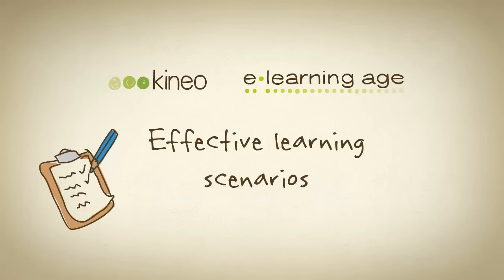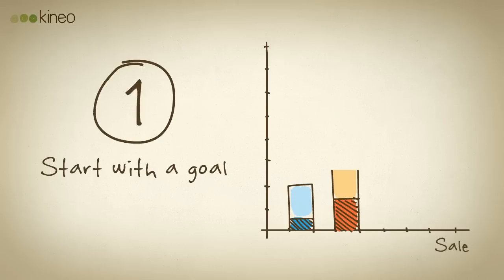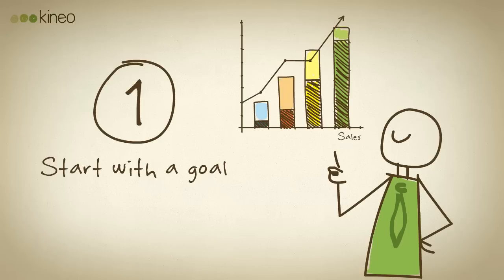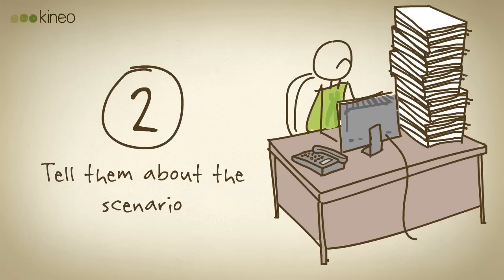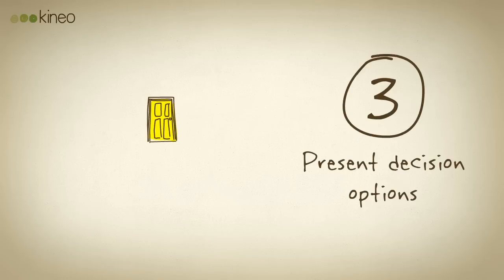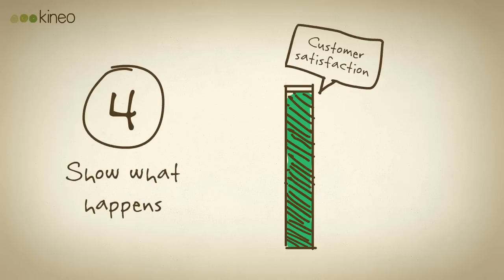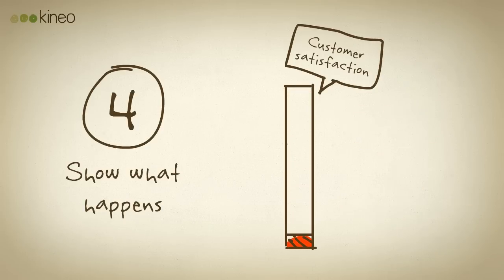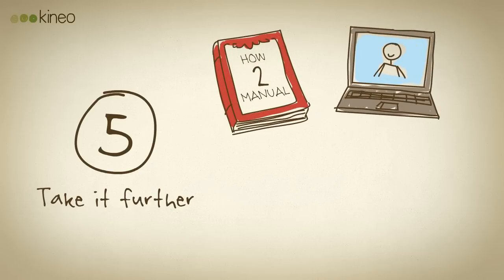Kineo Top Tip 74: Effective Learning Scenarios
You know that we're all about goal-based scenarios at Kineo. Let people do things, make mistakes, get support. So as in life, so it should be in e-learning. Find out in this snappy new one minute animation how to do it.

View the rest of our Top Tips on the Kineo